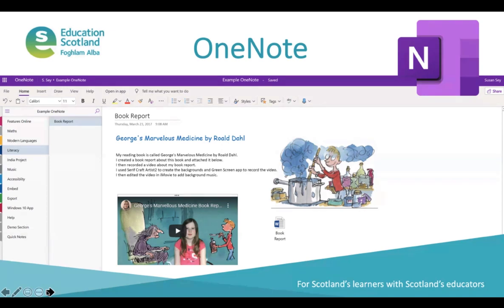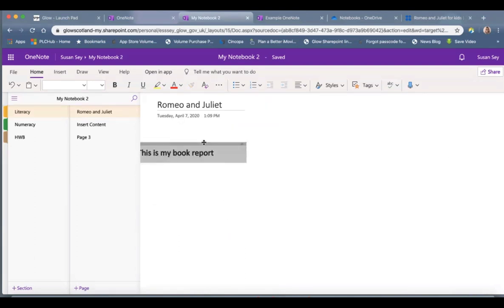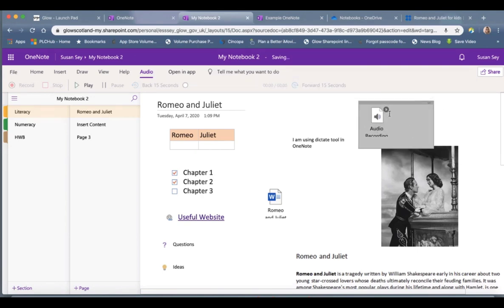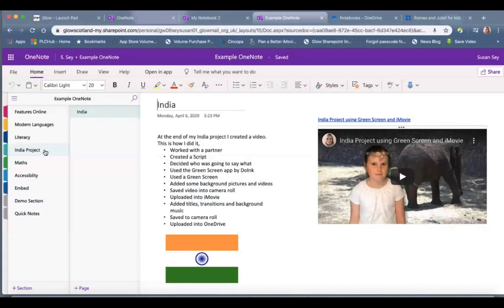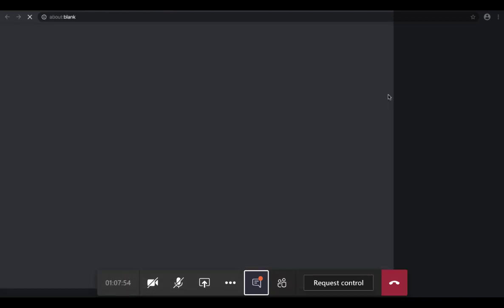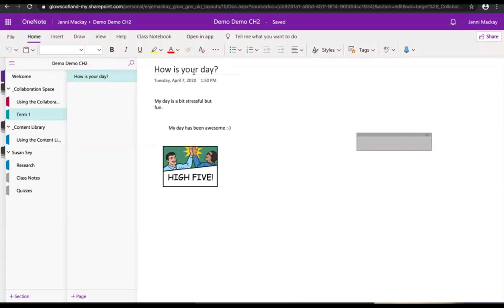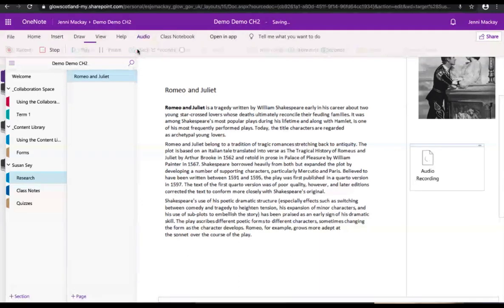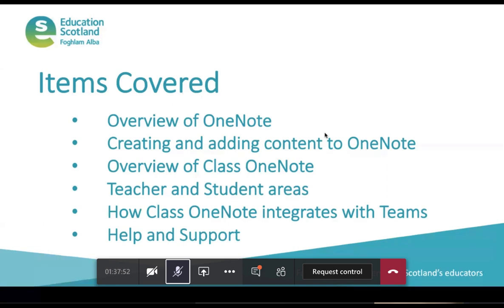OneNote in Glow